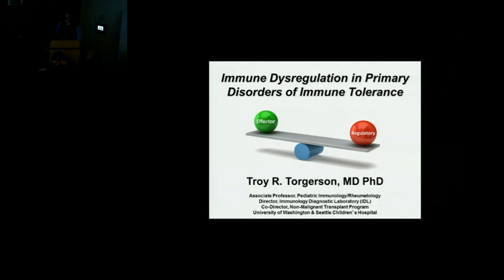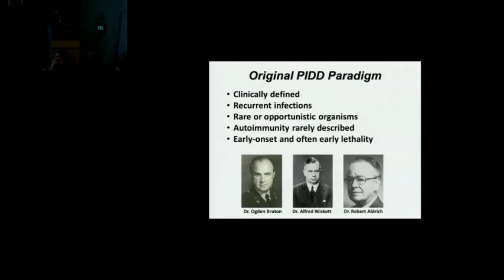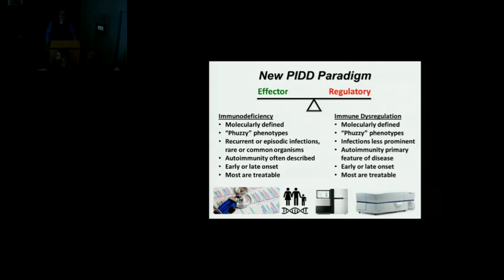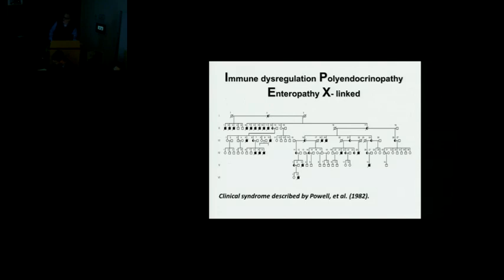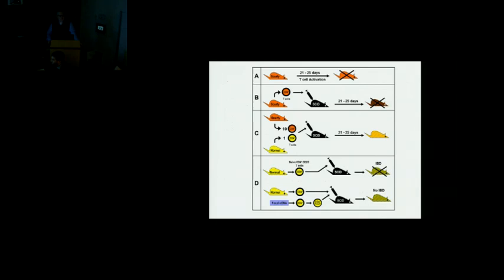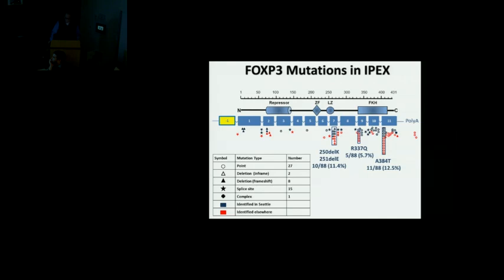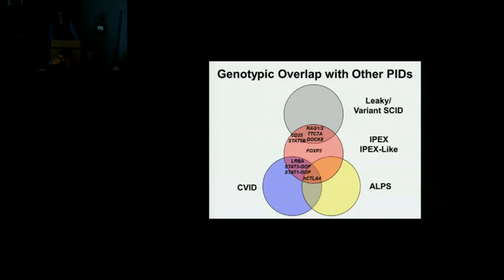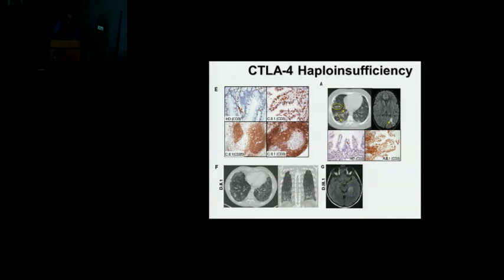01/26/16 Immune Dysregulation in Primary Disorders of Immune Tolerance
Allergy and Immunology Teaching Series presentation by Troy Torgerson, MD, PhD, Associate Professor, Department of Pediatrics, University of Washington